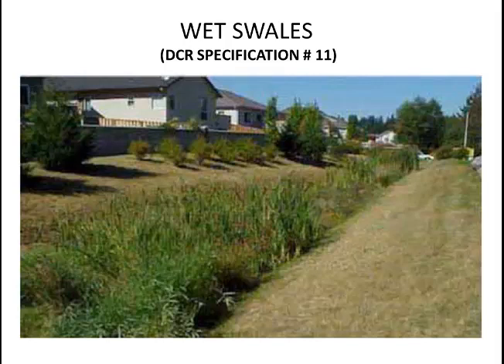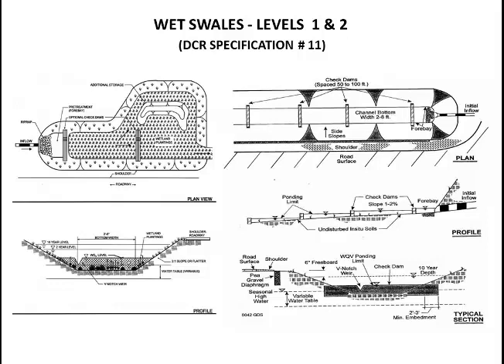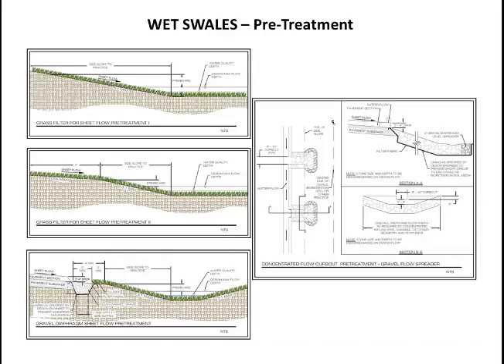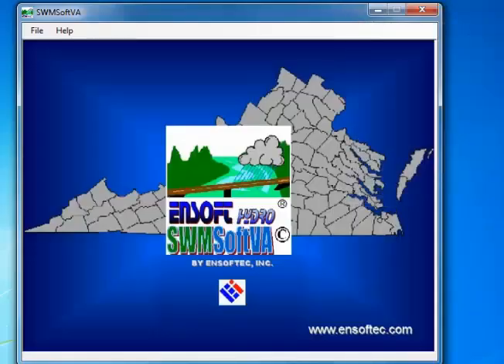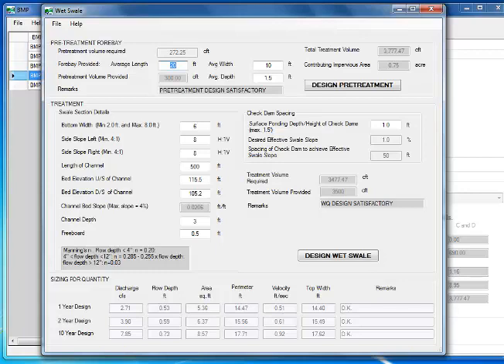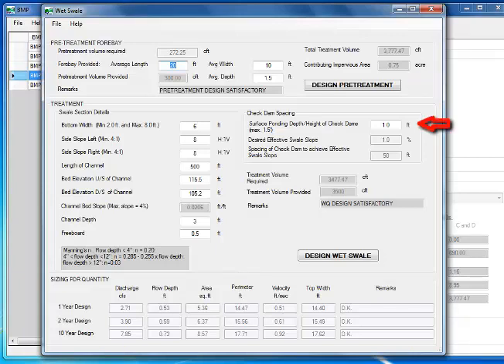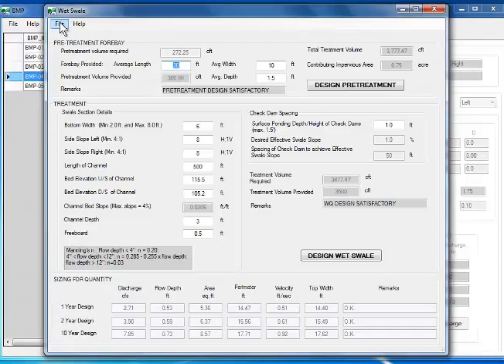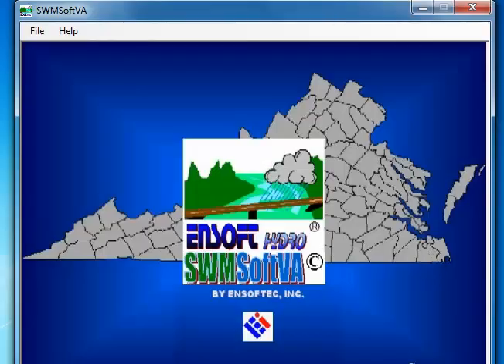8 - SWMSOFTVA- Design of Wet Swales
This video is a part of a series of videos developed by Ensoftec for the design of SWM facilities for land disturbance projects in VA based on DCR criteria,  Design of Wet swales using SWMSOFTVA is described here.